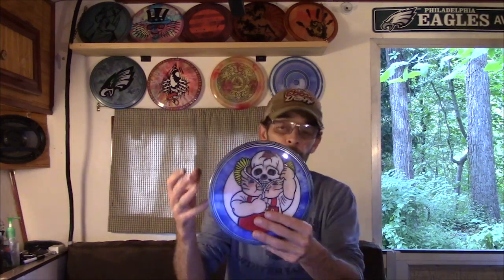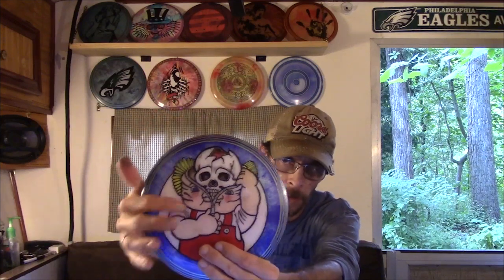Disc Golf Dyeing (time warps, stenciling, shading) - Bony Tony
Seriously, what was cooler than Garbage Pail Kids growing up?!?  After a couple months of poking I finally took on the challenge and ended up cranking out three GPK discs in about a week.  Adam Bomb, Chris Hiss, and present company Bony Tony all came flying off the turntable with streaks of nostalgia stretching out behind them.  I'm still working on a full live commentary tutorial for the Chris Hiss disc.

In this disc dyeing tutorial I cover time warp backgrounds, complex stenciling, and brushwork shading with some other little bit and pieces mixed in.  Please, feel free to hit us up if you're left with any questions after watching.  We love helping others get started in the disc dyeing game.  Hope you enjoy!

We've had a surprising number of requests to make some of these discs for other people come in, which it pretty cool and very flattering.  Hit us up at or on Facebook if you're interested in a custom custom drawn or dyed disc, we'll work something out.

Bobby

Pick up your TDIDI Merchandise (all stitched with "get your next Ace" threading)

If you'd like to see more of our Disc Golf Art and/or a bunch of video shorts of us all kinda sucking at Disc Golf, check us out on Facebook, or on our Instagram page, here:

The song during the tutorial was titled Reflection by Broken Elegance. I found it on a YouTube channel called